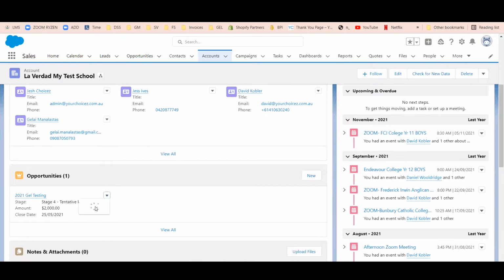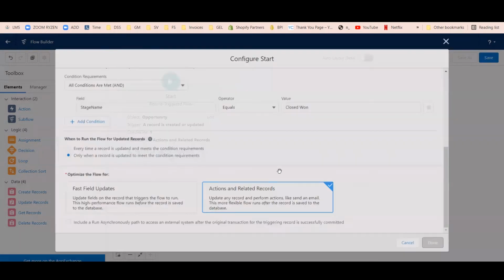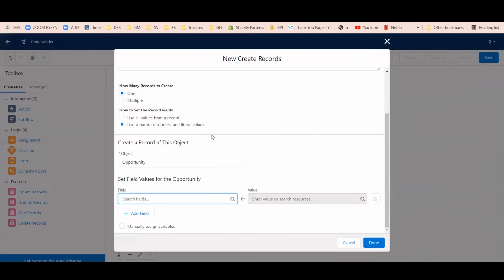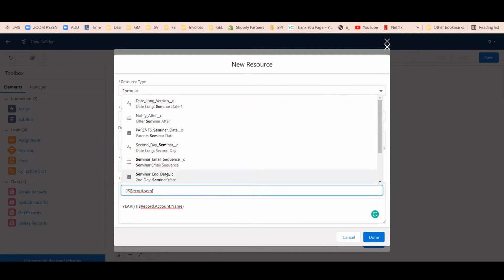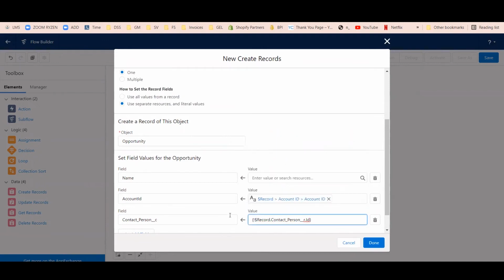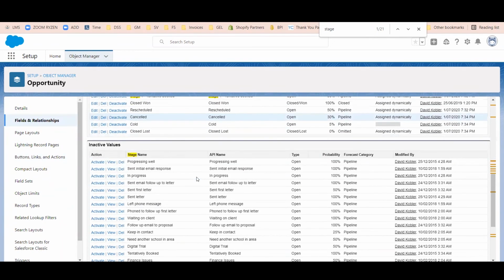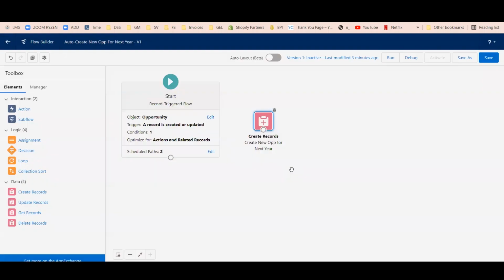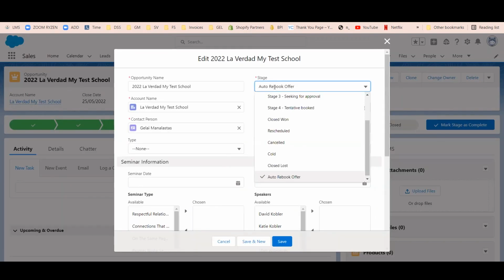Salesforce Flow: How to Automatically Create A New Opportunity For Renewal and Rebooking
How to Automatically Create A New Opportunity in Salesforce Flow (Best For Renewal and Rebooking)

If you have found any of my videos helpful, and you’d like to say thanks or partner with me on a monthly basis, this is a way you can make a small donation to help me out!